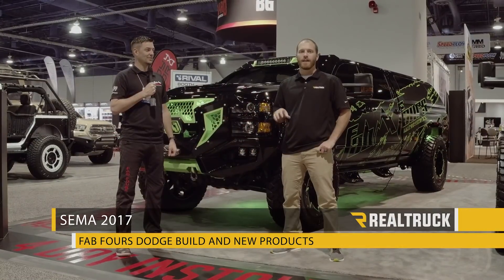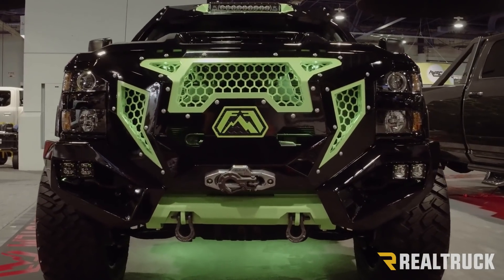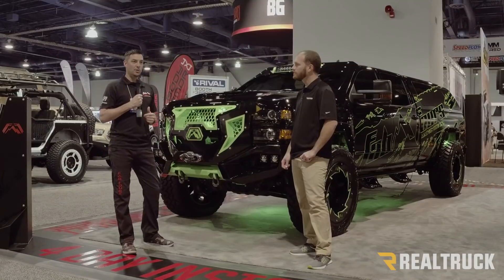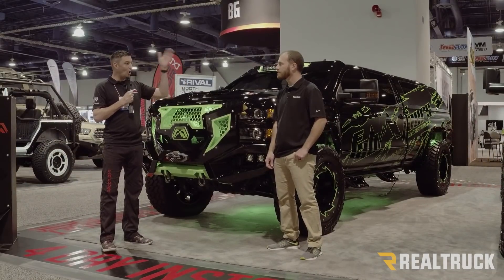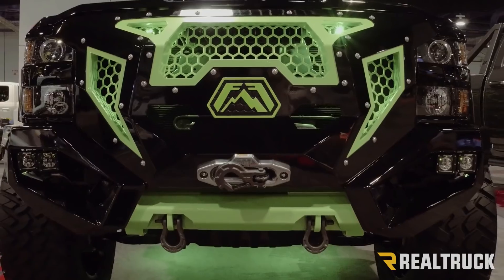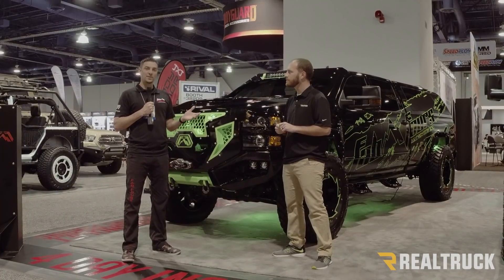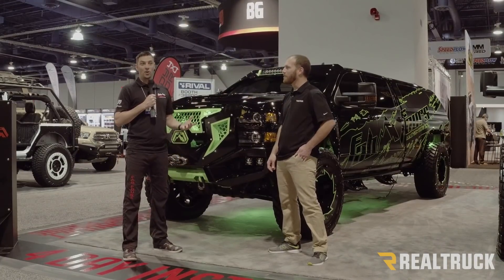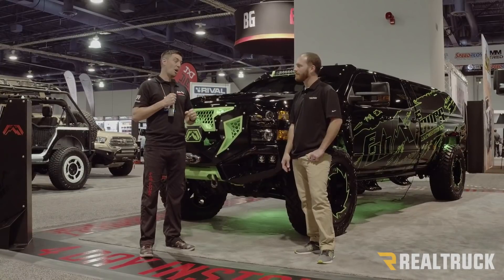Fab Fours New Products at SEMA 2017